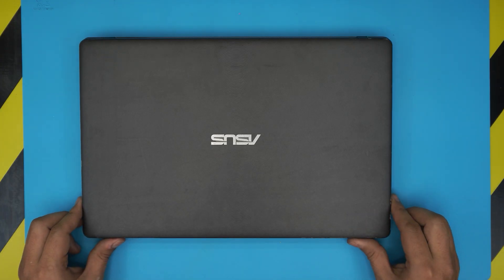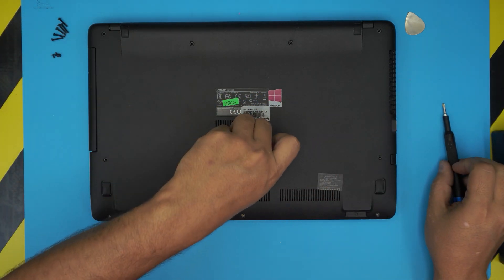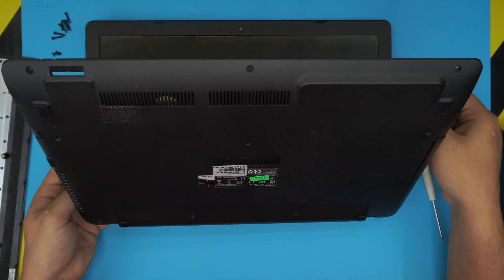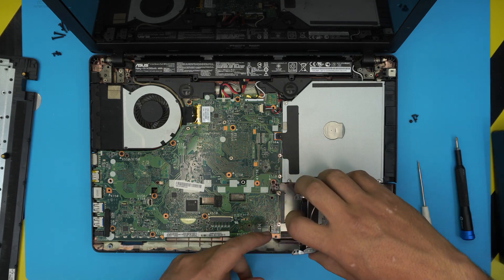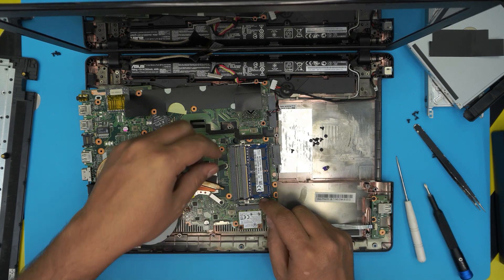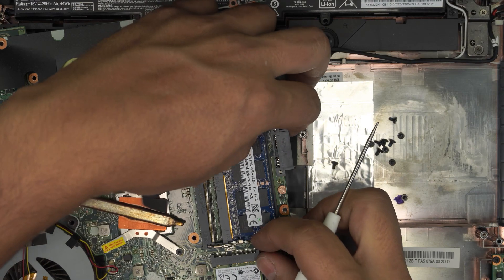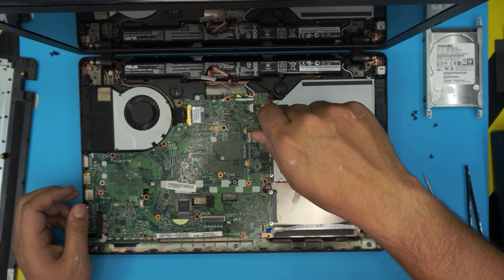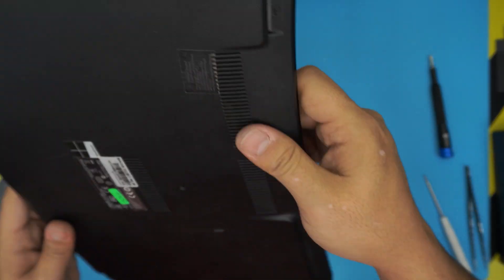Asus X550z Ram Upgrade FULL Guide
In this video i will show you how to  upgrade your RAM for your Asus X550z STEP By STEP.

› Bitcoin: 18hcxrq3tgSdLPfKMETsVjUDVKY6ZQmyDz
› Bitcoin Cash: qp280zsc88t7jqtf8tc2sqawamujlf9vpcv685ug2l
› Ether: 0xac3194010D46f256A6F63E5794336C396C08ebC0